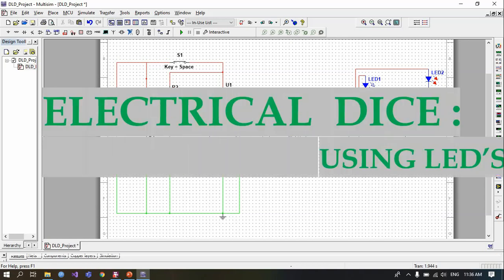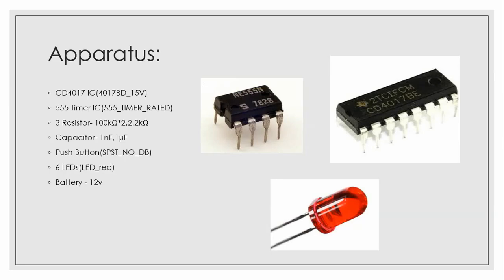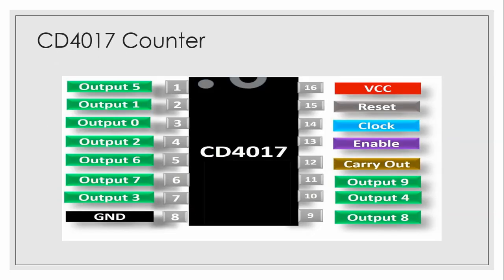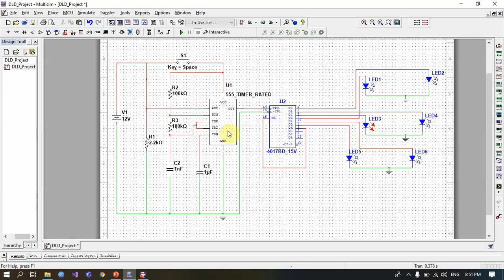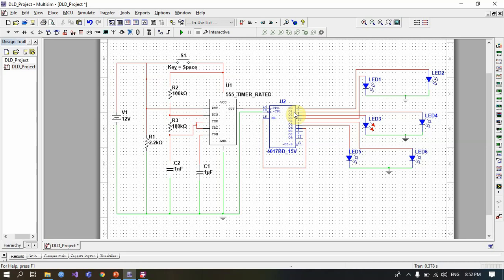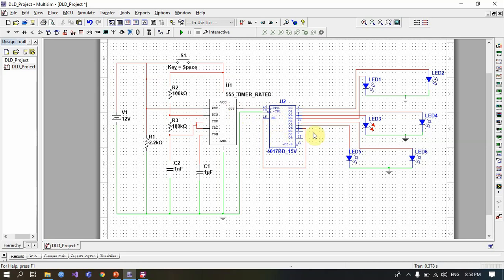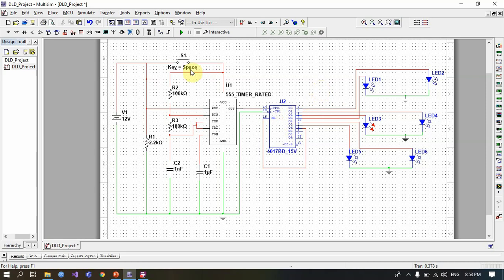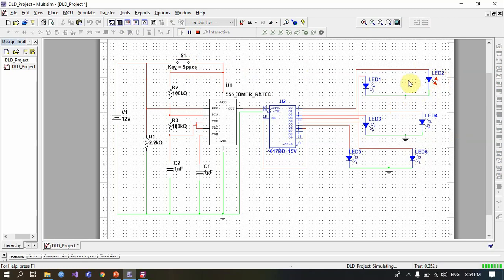AIUB || DLD PROJECT ||ELECTRICAL DICE USING LED'S BY MULTISIM SIMULATION